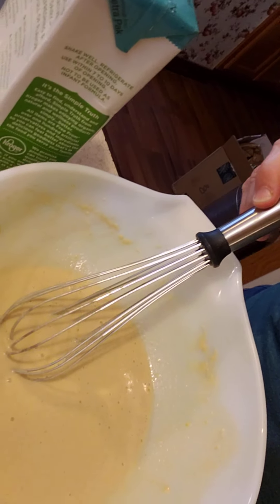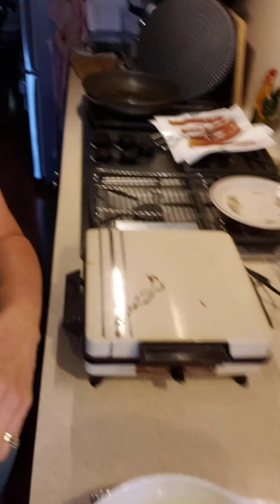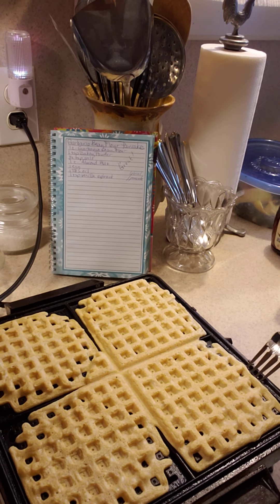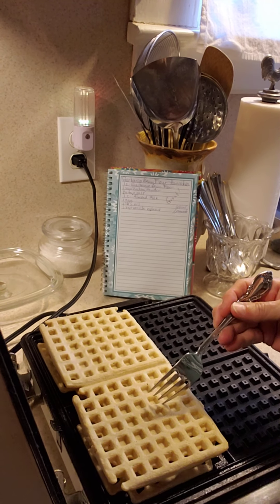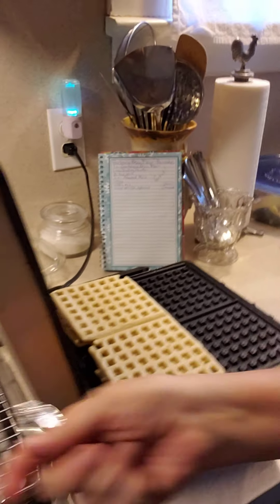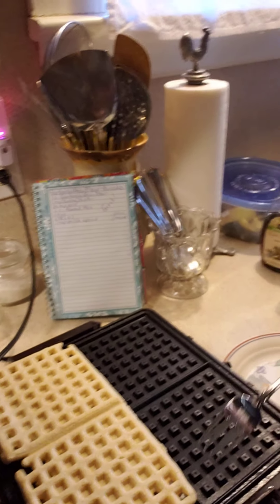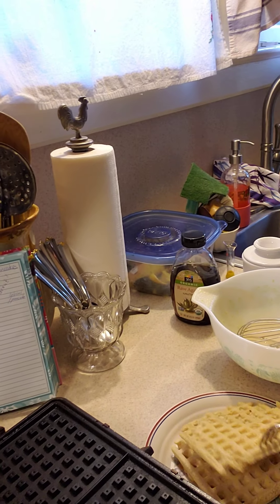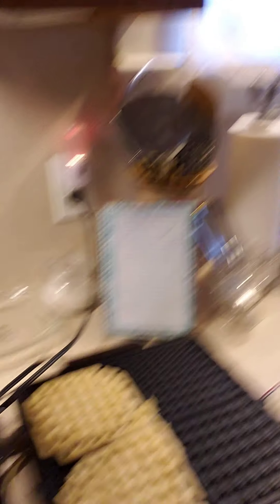Garbanzo bean flour waffles.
How to make waffles from garbanzo bean flour.